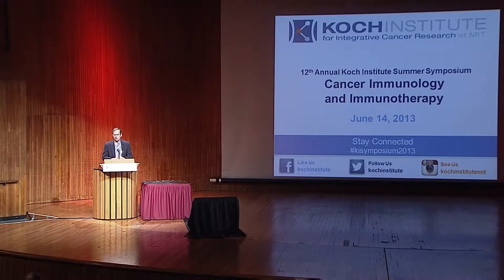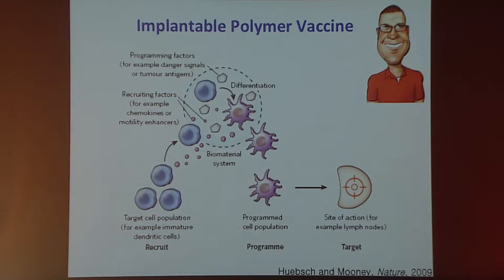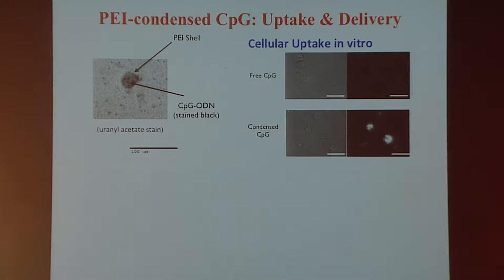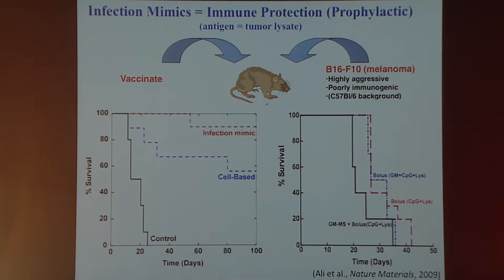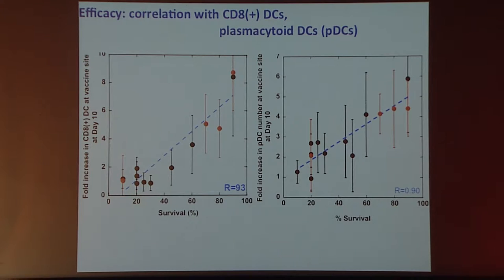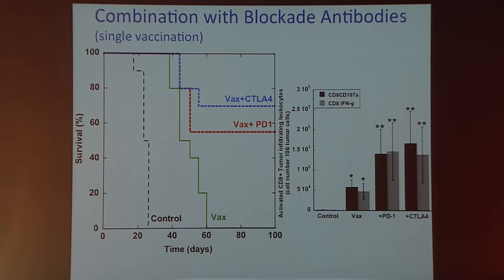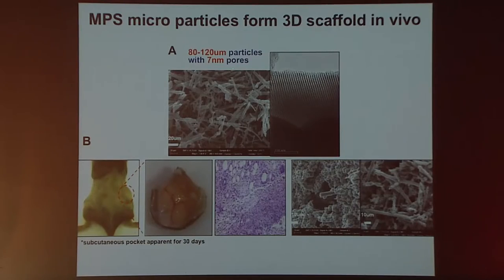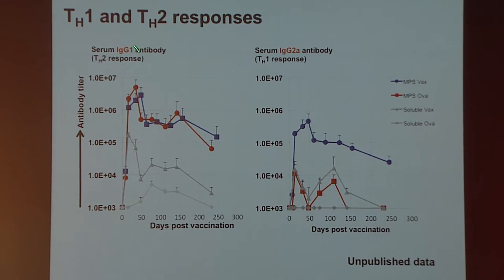2013 Summer Symposium: David Mooney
Infection Mimicking Polymers as Therapeutic Cancer Vaccines

David Mooney
Robert P. Pinkas Family Professor of Bioengineering
Harvard School of Engineering and Applied Sciences